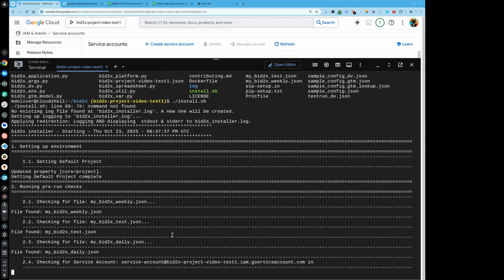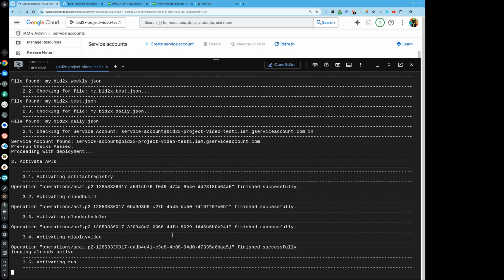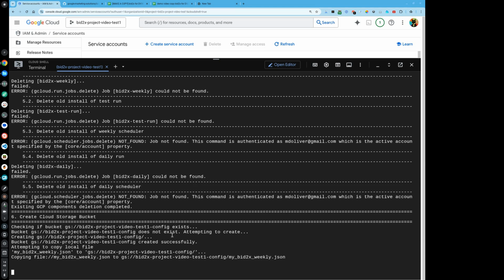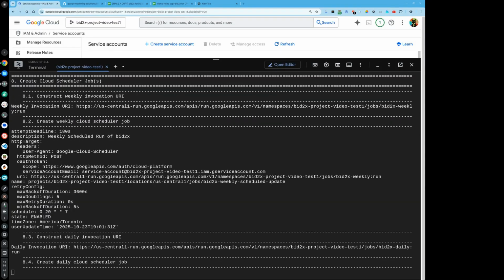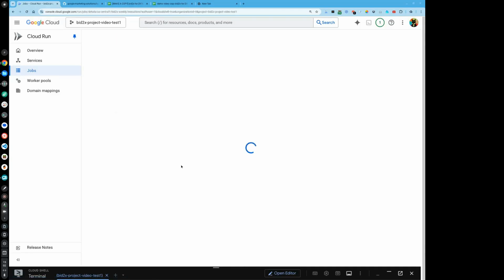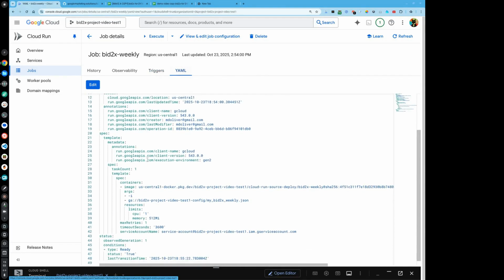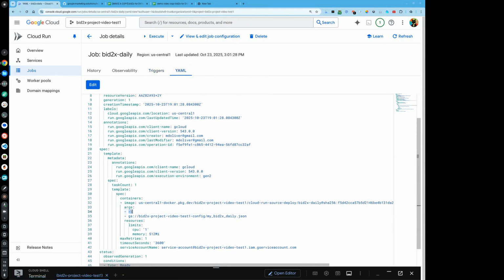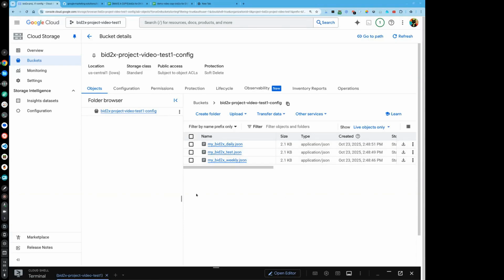bid2x for DV setup and install part 2